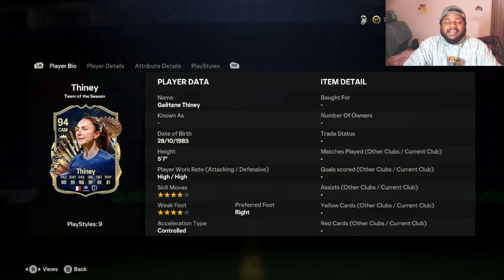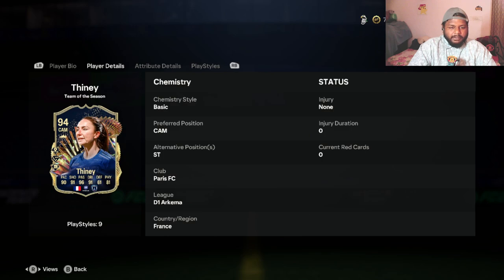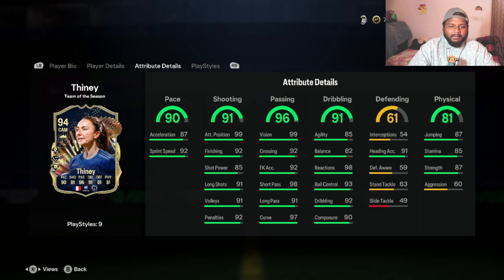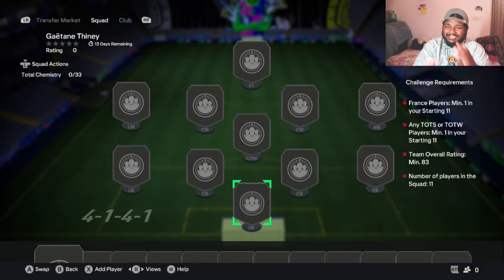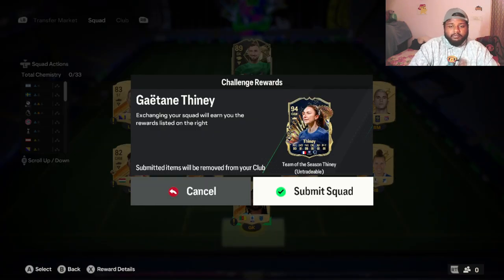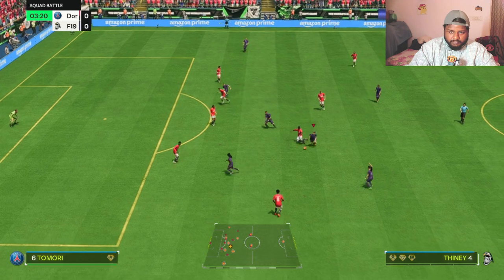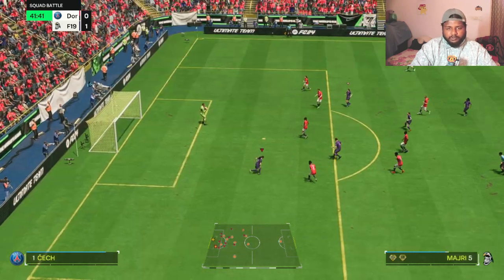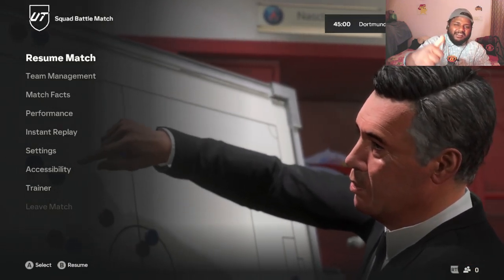TEAM OF THE SEASON (TOTS) GAETANE THINEY PLAYER REVIEW in EA FC 24!